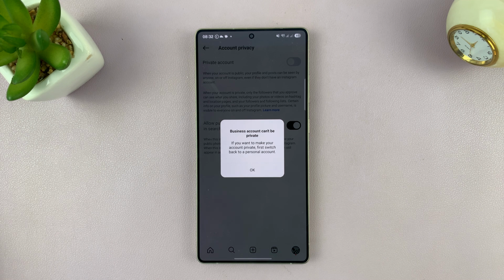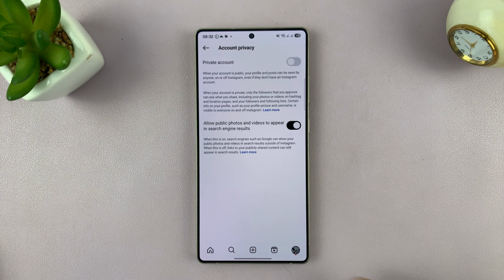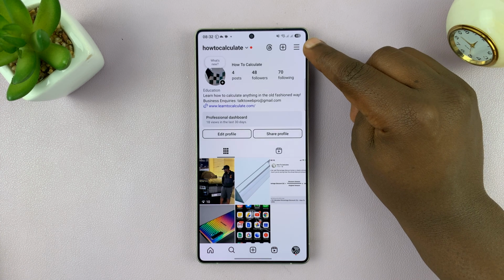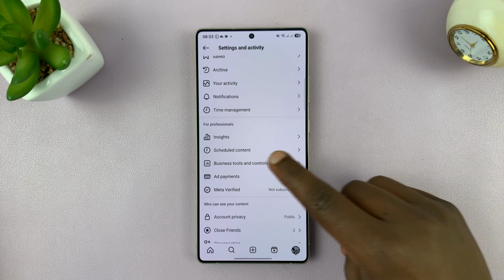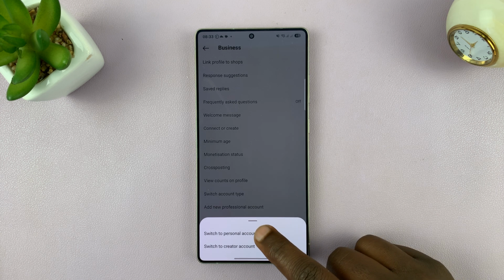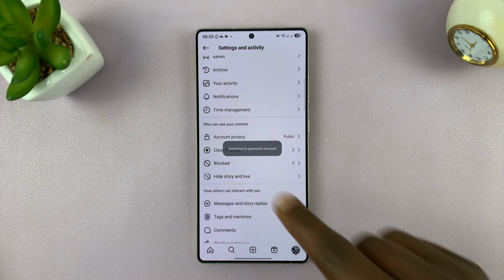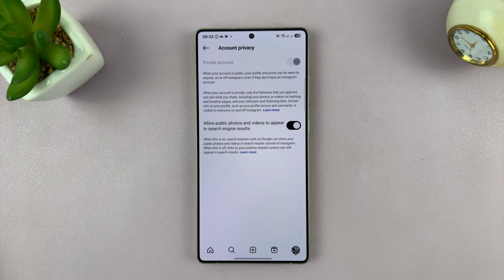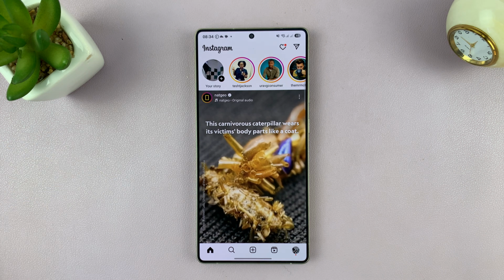Business Account Can't Be Private - Quick FIX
Are you're struggling to make your Instagram business account private? We’ll show you the simple workaround to fix this common issue and manage your account privacy effectively.

Bypass Business Account Can't Be Private Error On Instagram:

If you want to enjoy business tools but still keep your content private or more controlled:

Step 1: Launch the Instagram app, go to your profile and tap the menu (☰) in the top right to open "Settings and Privacy".

Step 2: Under the 'For Professionals' section, tap "Business Tools and Controls".

Step 3: Inside Business Tools and Controls, select the option, "Switch Account Type". From the option available, select "Switch to Personal Account".

Step 4: From the pop-up, select "Switch to Personal Account" to confirm the switch. Give it a few seconds to switch from a business to a personal account.

Step 5: Now, in the 'Who Can See Your Content' section, tap on "Account Privacy". Here, toggle ON the "Private Account" option.

From the pop-up confirmation, tap on the "Switch to Private" button after reading the information provided. Your account will now be private.

Cell Phone Tripod Adapter